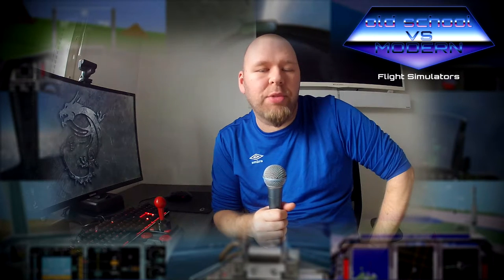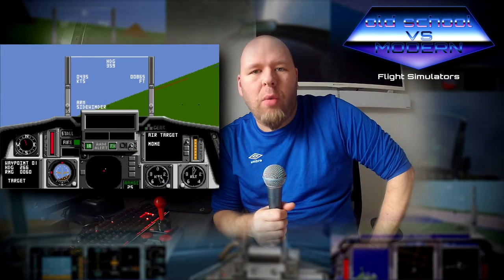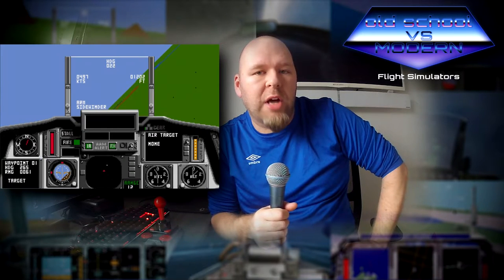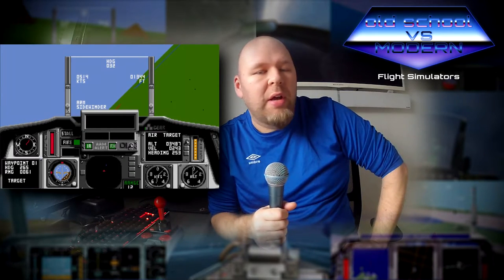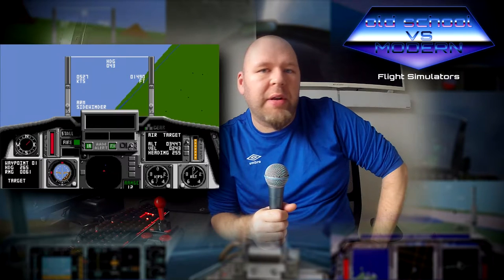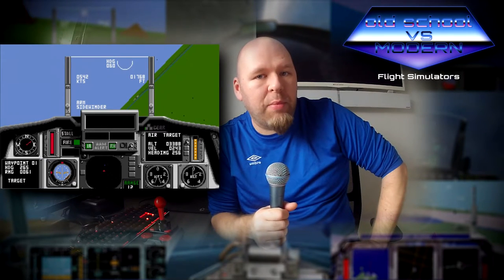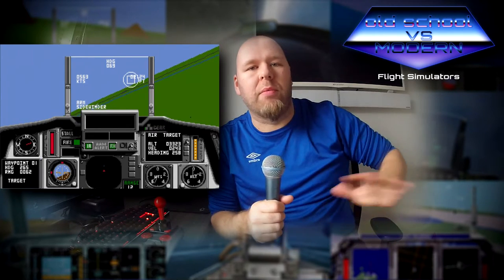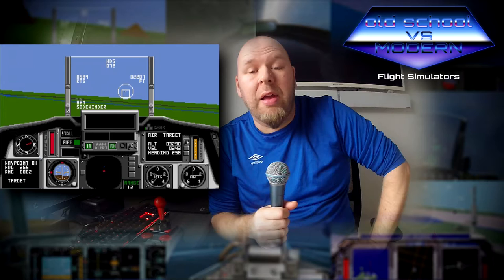Old School VS Modern Flight Sims - Intro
Hi, I'm going to start a new video series where I revisit flight sims from the childhood times.